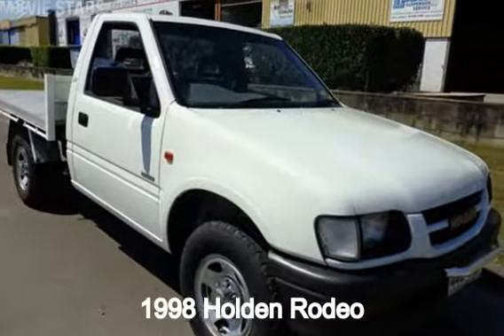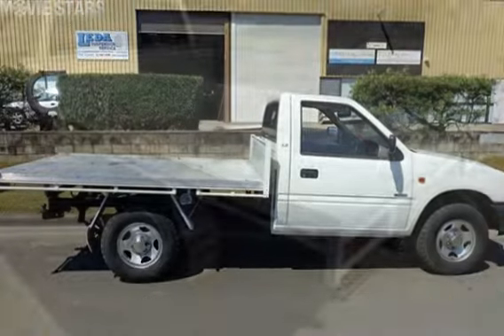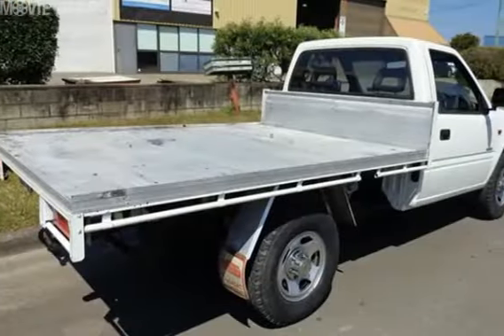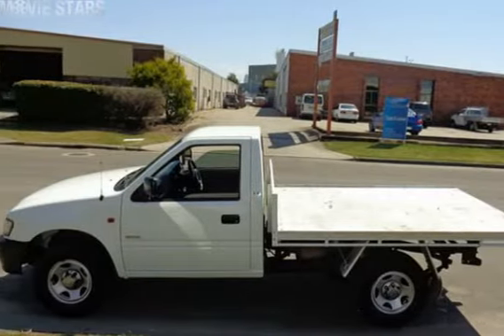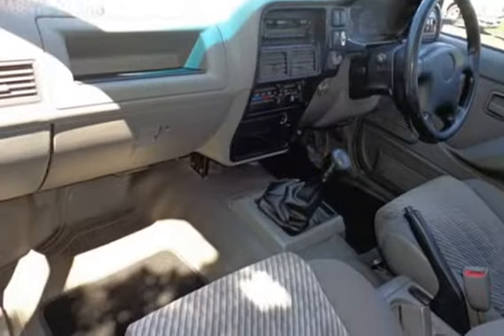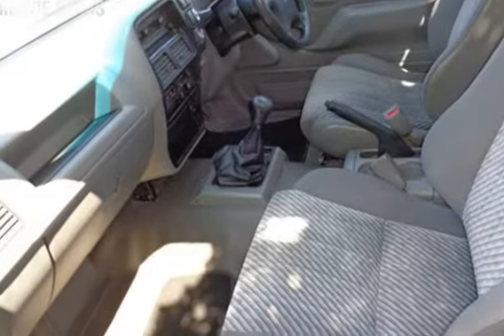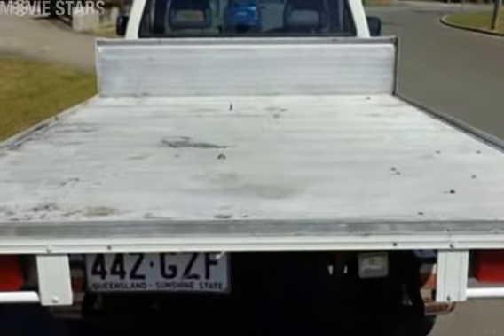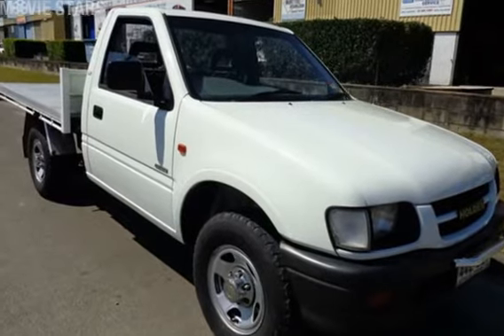1998 Holden Rodeo TF R9 LX White 5 Speed Manual Traytop